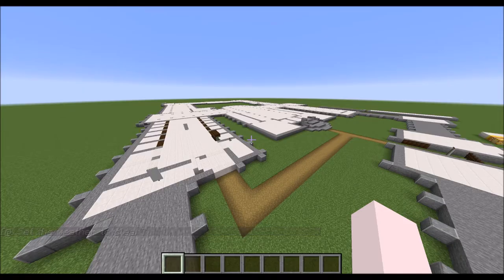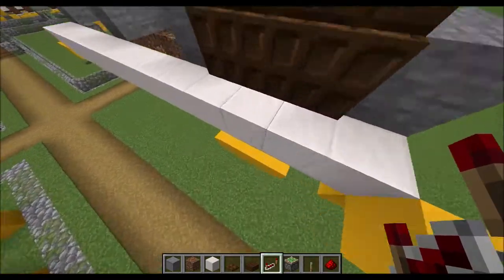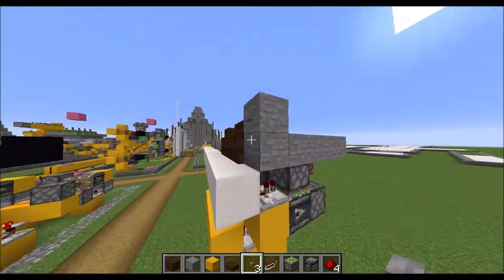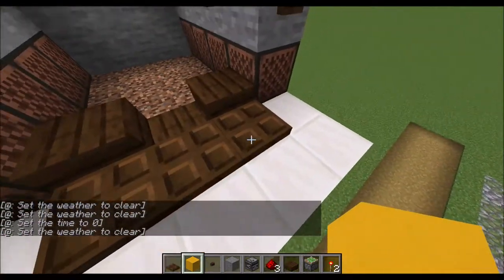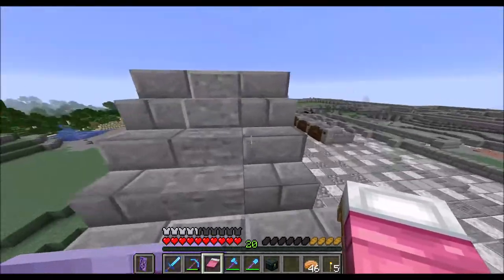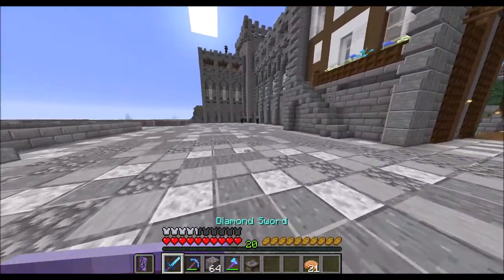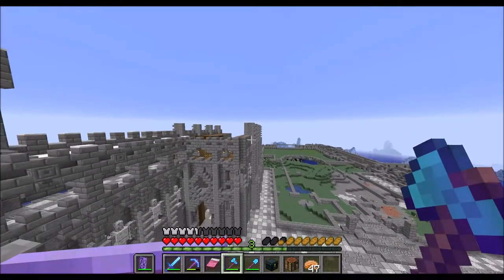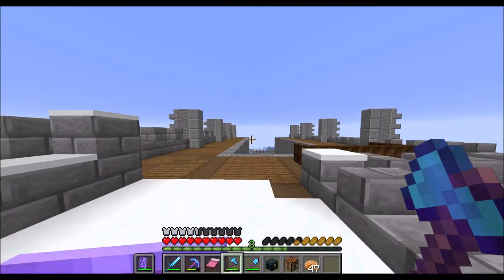Minecraft Survival #62 Castle Serene fantasy castle #4 Stable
I’m playing unmodded survival Minecraft with a small resource pack I made (minor changes that make things look a bit better, in my opinion).

I have also changed two gamerules:
/gamerule doFireTick false
/gamerule MobGriefing false
These are both off for the same reason, I don’t like when the things I make get destroyed, and changing these gamerules to false removes the stress around that.

All art and music in my videos that isn’t part of the game I’ve made myself.